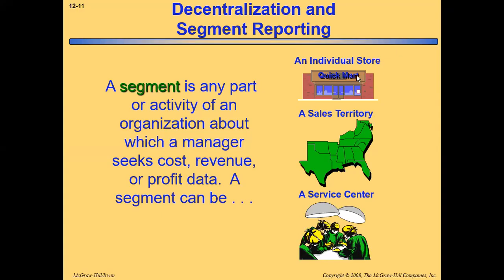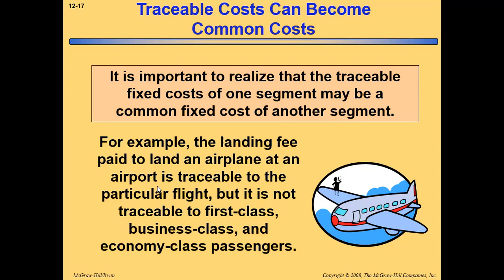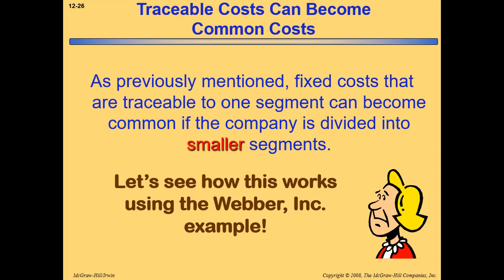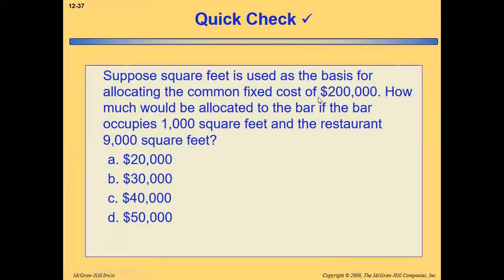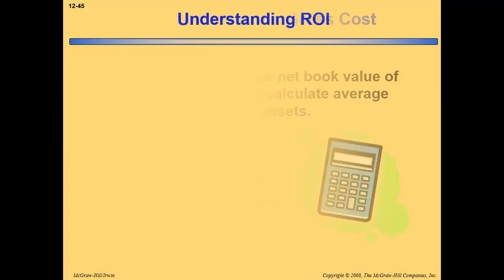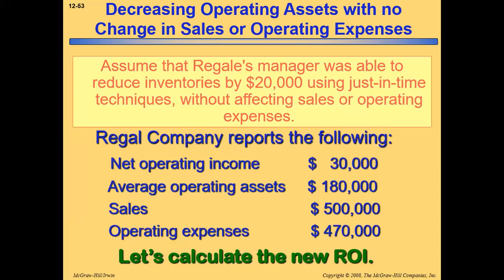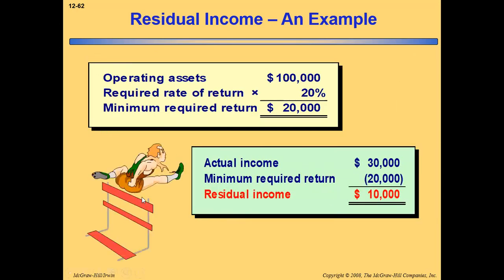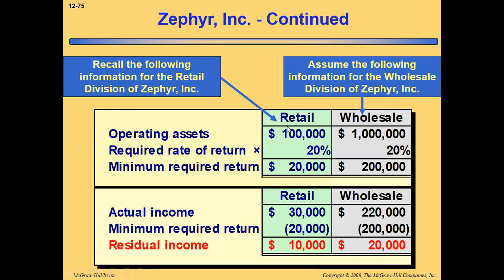Advanced Management Accounting, Class 11